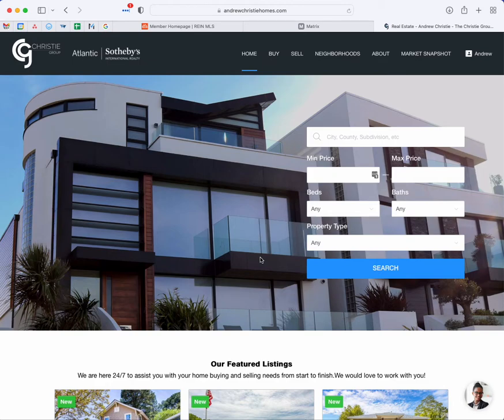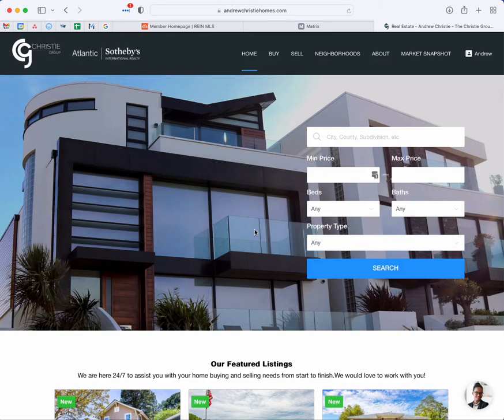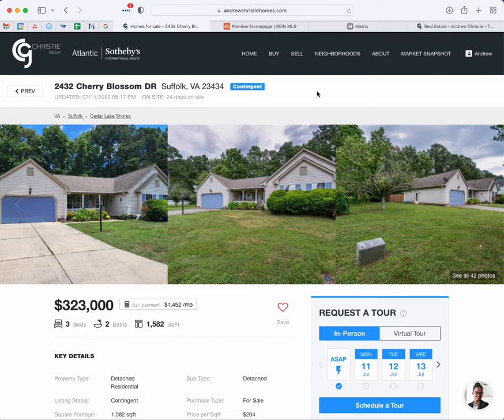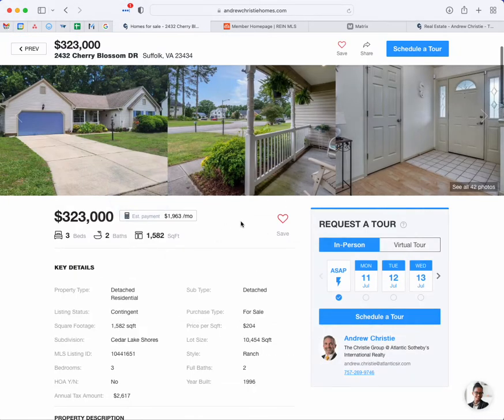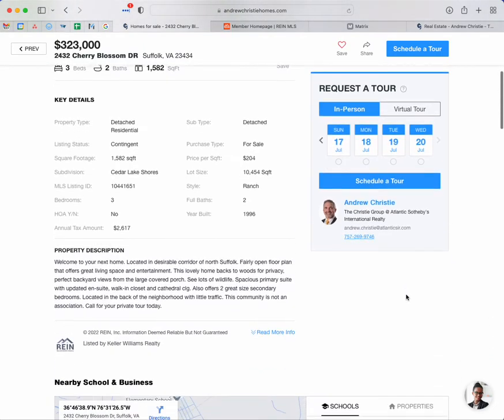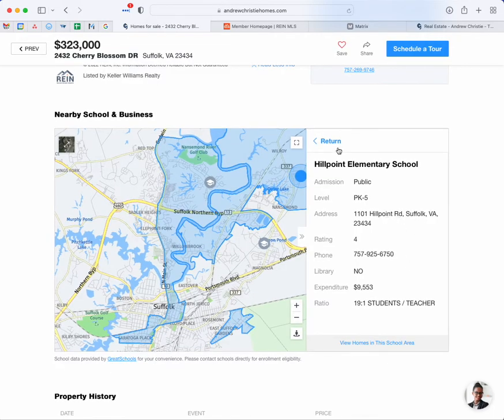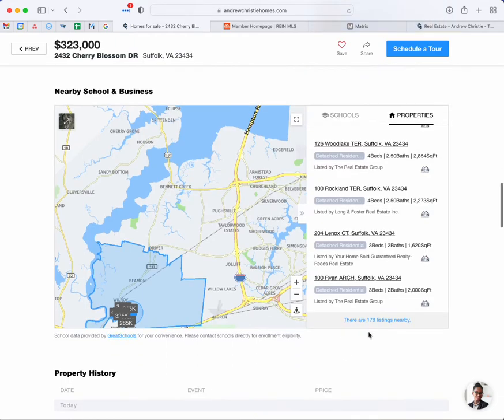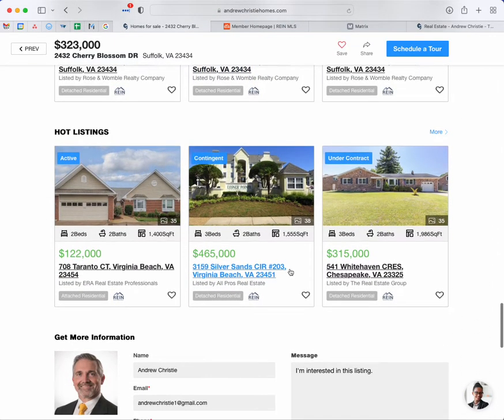Finding Hampton Roads Homes with andrewchristiehomes.com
Describes how to use some of the our powerful features of our real estate website to find the best homes in Hampton Roads.